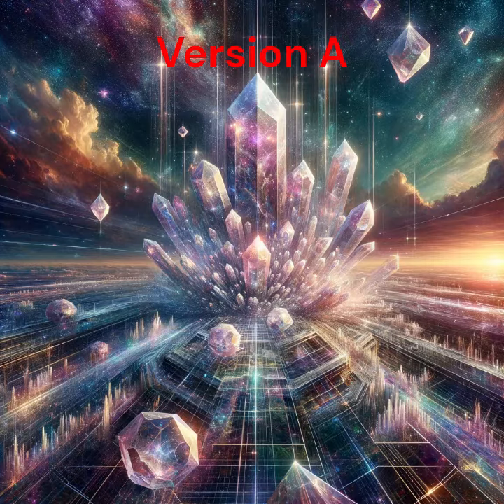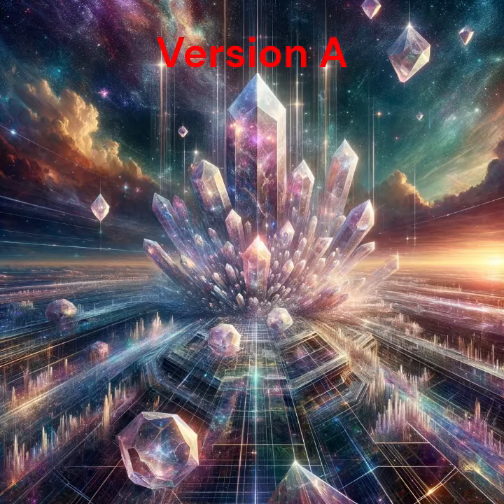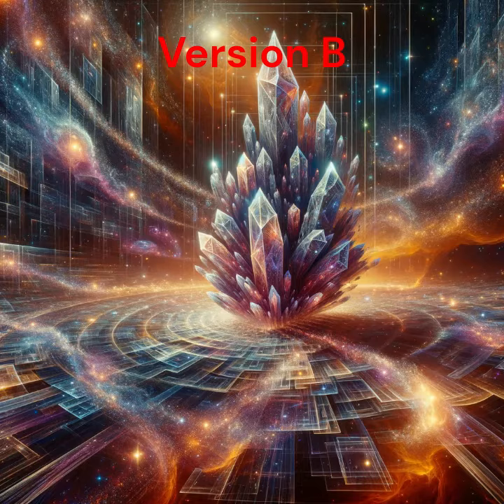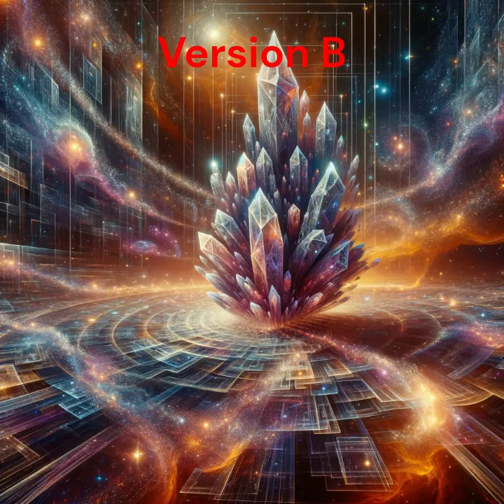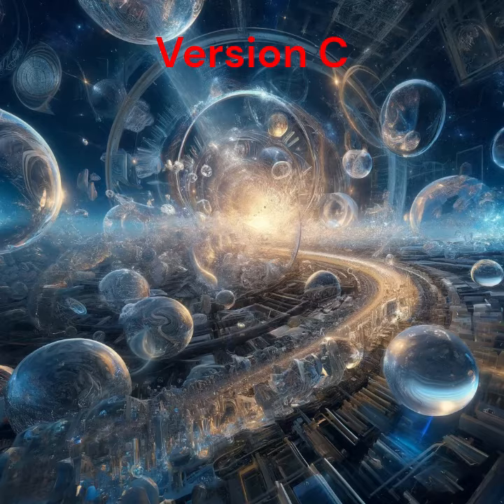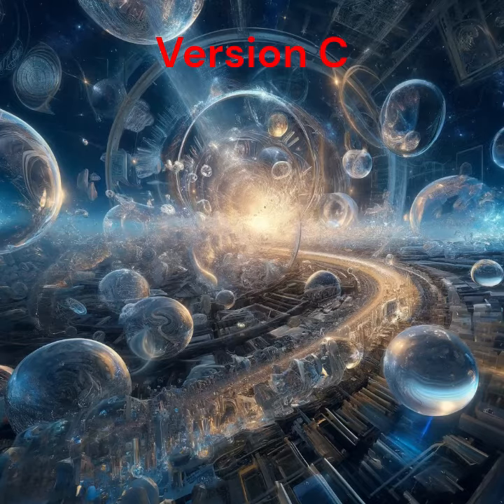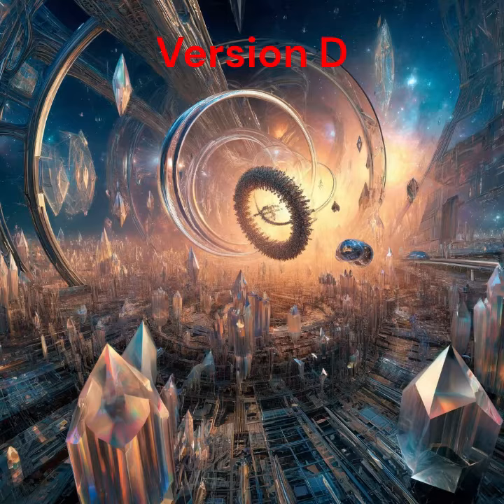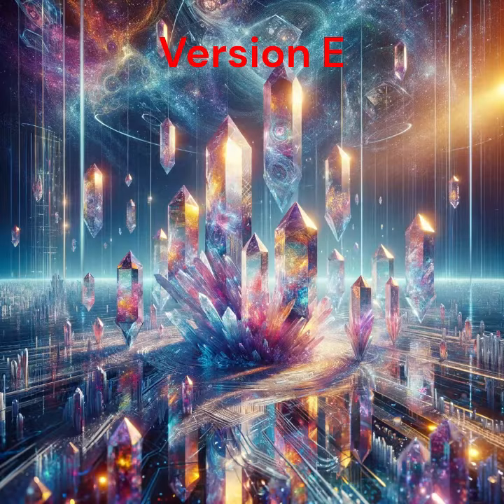Timeless Physics - Intro. A framework for Physics without the concept of time.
I've heard suggestions that my format could be improved upon
So here's your chance Viewers.
I made 5 versions of episode 1 of this series.
LIKE the VERSION that you prefer and i'll continue the series in the format that gets the most likes!